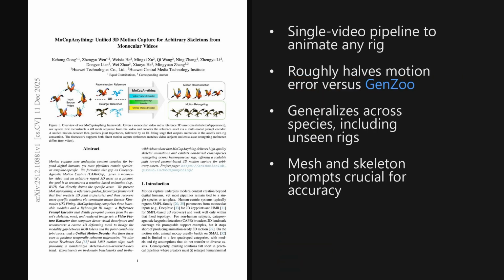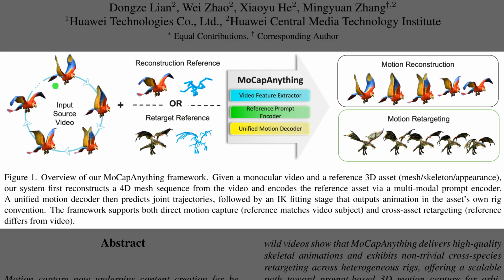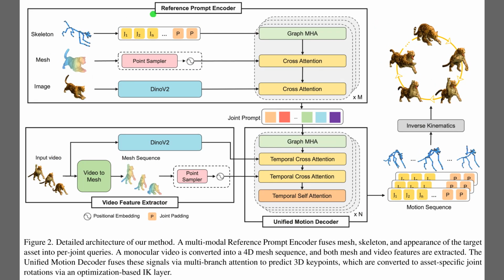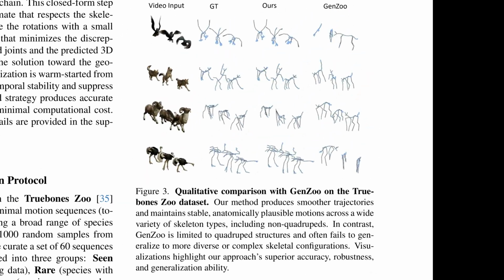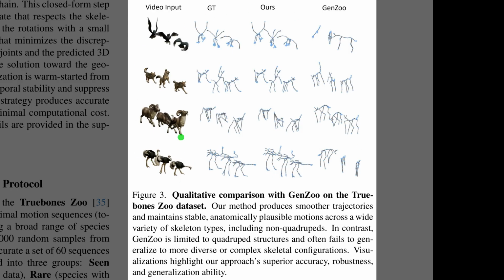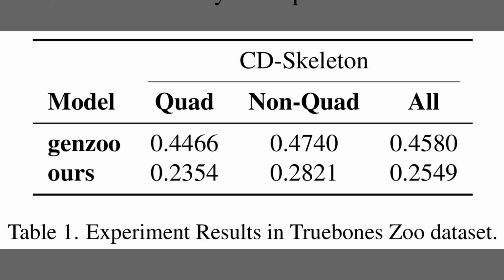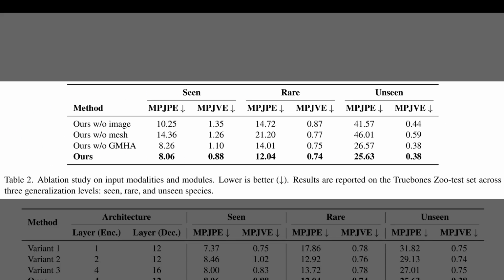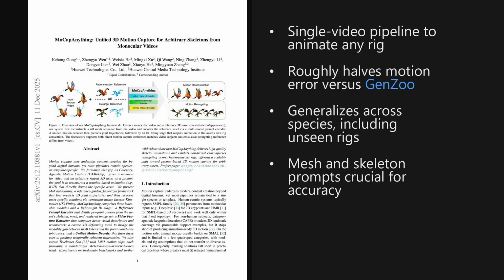MoCapAnything: 3D Motion Capture from Video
In this AI Research Roundup episode, Alex discusses the paper: "MoCapAnything: Unified 3D Motion Capture for Arbitrary Skeletons from Monocular Videos(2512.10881v1)" This work introduces Category-Agnostic Motion Capture (CAMoCap), aiming to drive any rigged 3D character directly from a single RGB video. The authors propose MoCapAnything, a reference-guided framework that first predicts 3D joint trajectories and then recovers asset-specific rotations using constraint-aware inverse kinematics. The system combines a reference prompt encoder for arbitrary skeletons, a video feature extractor that reconstructs a coarse 4D deforming mesh, and a unified motion decoder for temporally coherent motion. They also present the Truebones Zoo dataset with over 1,000 motion clips, enabling robust cross-species motion retargeting across highly heterogeneous rigs. Paper URL